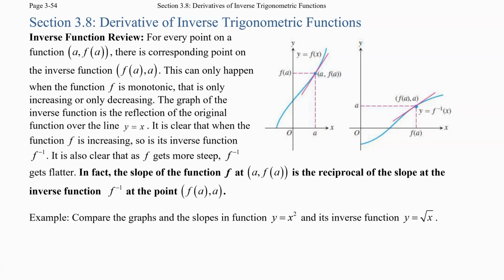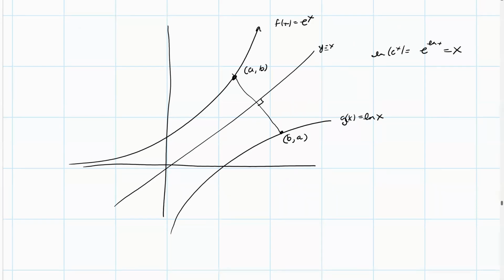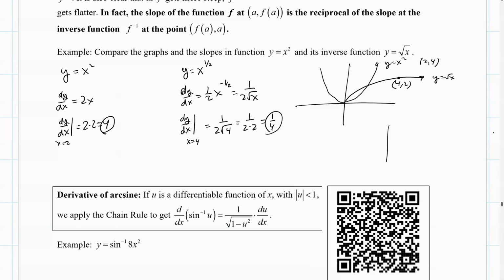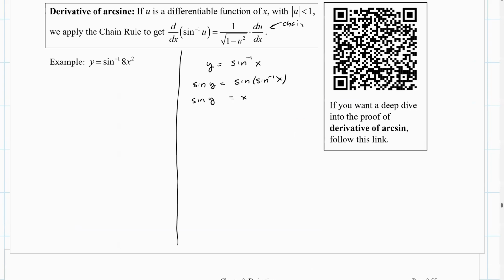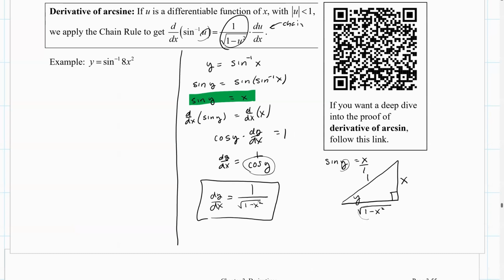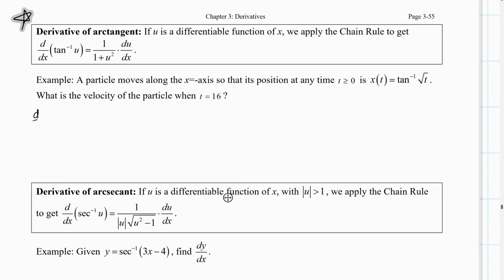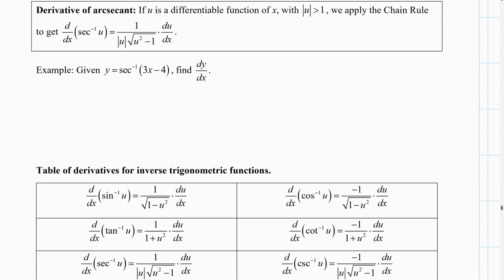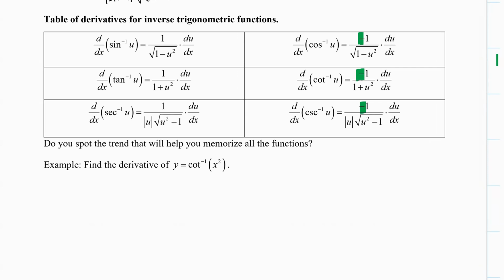AP Calculus BC Section 3.8: Derivatives of Inverse Trigonometric Functions